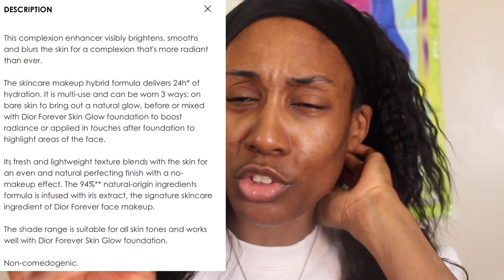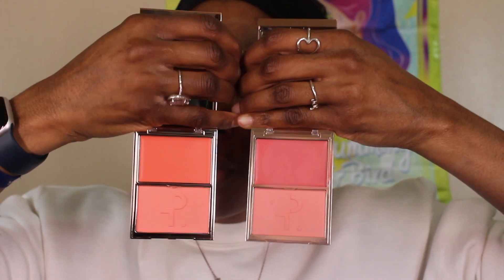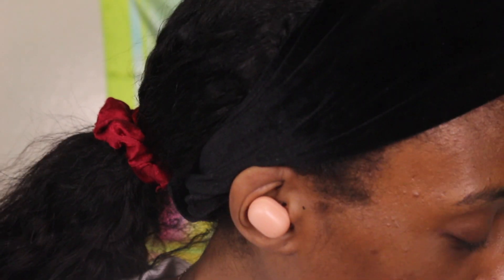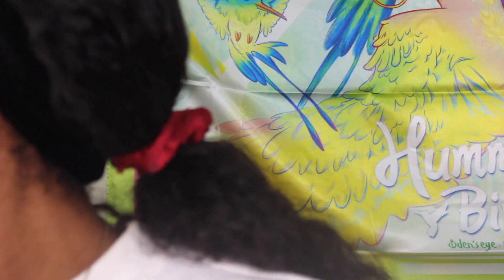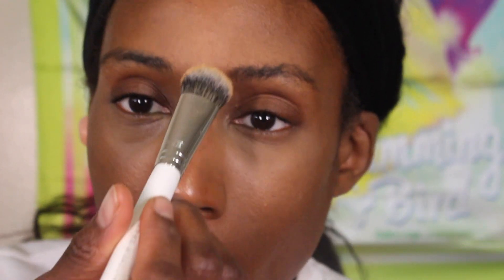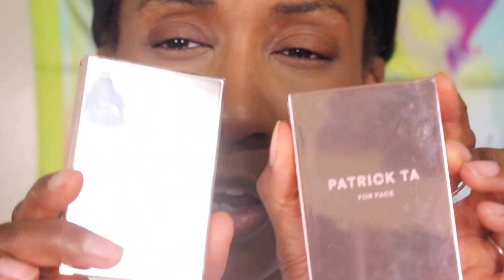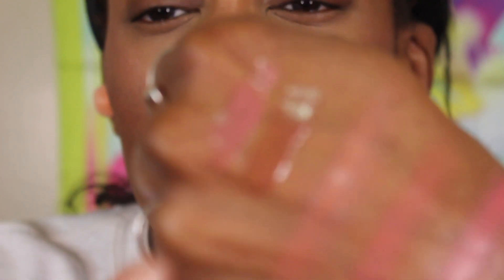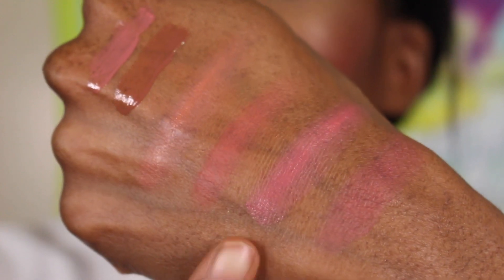Dior Glow Star Filter and Patrick Ta Spring Collection 24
Favorite Black Owned Brands:
Pat McGrath
Juvia's Place
Ace Beaute
Dede Signature

Snif: GRACE10
Sigma Code: GELBEAUTY
GlossGods: GELBEAUTY87
Natasha Denona: GELBEAUTY87
Dede's Signature: GELBEAUTY87
Charlotte Tilbury: gelbeauty87FA5MJ
Adept Cosmetics: GELBEAUTY87
Miss Lola: GELBEAUTY87
Laura Mercier: GELBEAUTY87

Foundation Shade References:
Maybelline Coconut
Huda Beauty 500G Mocha
Nars Macao